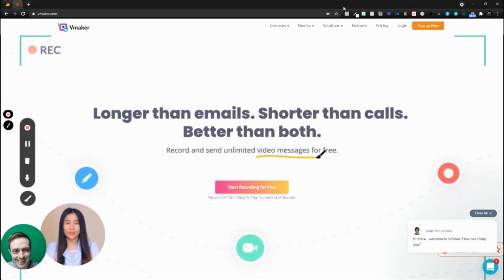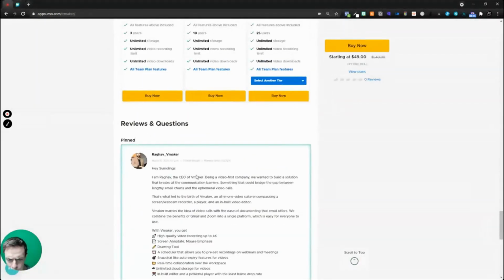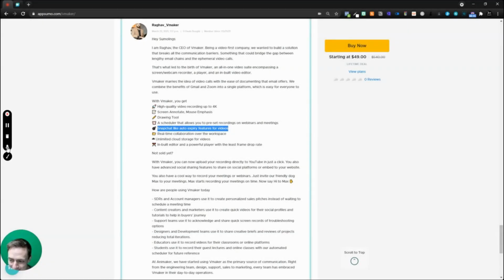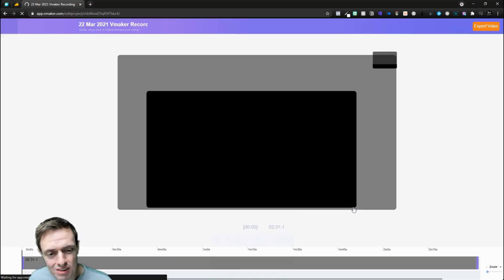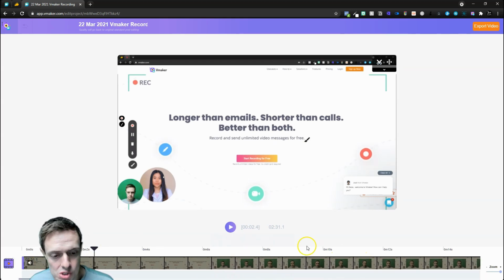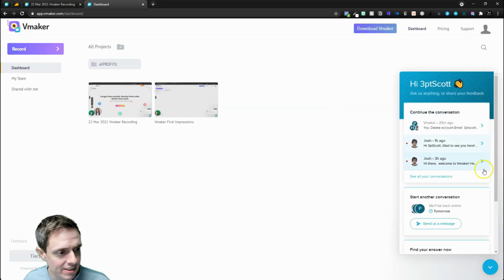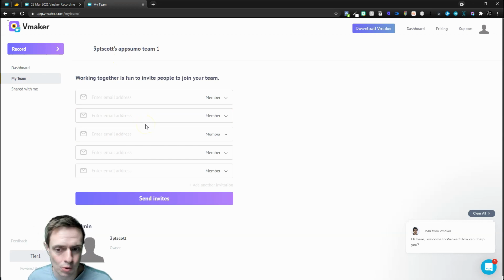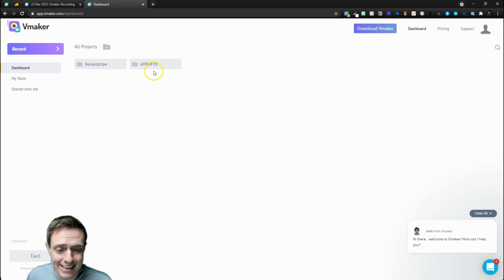Vmaker Review | The Sendspark Killer?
Vmaker is a new product in the Appsumo store from the same team behind Animaker.

This tool has a lot of potential - but currently I don’t see much utility in it for my purposes.  This is not a sendspark killer for me (spoiler alert).  Most notably, they do not have the gif/email type video embeds that other tools have and the branding they impose is a bit much, in my opinion.

What I love about Vmaker:
✅ If they execute on all the features promised on the Appsumo page - this will be a very nice screen recording tool and I am sure that it will make a lot of people happy!
✅ Unlimited Videos
✅ Unlimited Storage
✅ Fantastic price ($49 LTD)
✅ Ability to work within different workspaces
✅ Folders to organize your video content
✅ Videos record in up to 4k
✅ Plug-in worked (even if it had a few glitches, it wasn’t as bad as some I have tried)

What I’m not so impressed with regarding Vmaker:
❌Appsumo Page marketing made me think that all the “coming soon” features were currently available...  This felt a bit disingenuous
❌I don’t clearly understand the teams' role
❌Editor is almost useless - VERY BASIC
❌Some risk with unlimited storage and 4k recording for just $49 - How sustainable?
❌Video quality seemed a bit off - This might have been my fault
❌A bit glitchy
❌The branding + inability to embed/use their videos

❌❌ The dealbreaker:  If the only way to share and use these videos is to send them via link to that Vmaker branded page then I think I will refund this product within the 60 day window.  I imagine other dumplings will feel the same and hopefully they modify or do something to enable the videos to be shared without the over-the-top branding.  Feels like a freemium product despite being put on the Team Plan as a part of the Appsumo deal.

How does this compare to Sendspark?
Sendspark hasn’t been perfect for me but I trust that the team is working on it and they have made some improvements.  I can upload my videos to Sendspark and use it for hosting (worse case scenario) and the pages I send clients to do not have sendspark branding.  In the future there will be cname support + even more ability to brand out the content.  I also like the team behind it.

How does it compare to Berrycast?
I passed on that deal so I can’t comment directly - Hopefully the information above provides some guidance so you can make that decision yourself.

Quickpage is still my favorite video tool available through the Appsumo store.